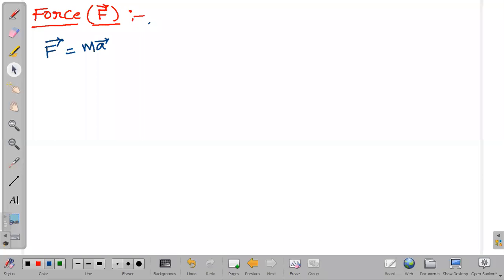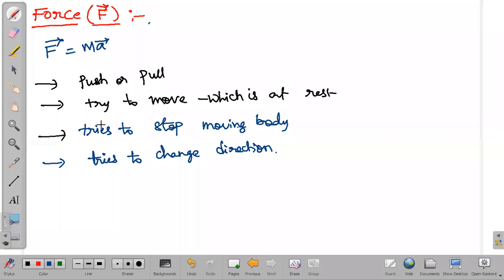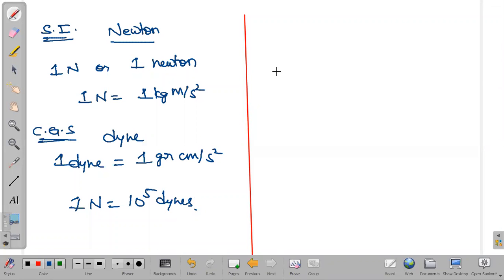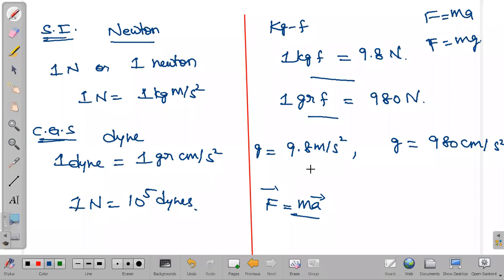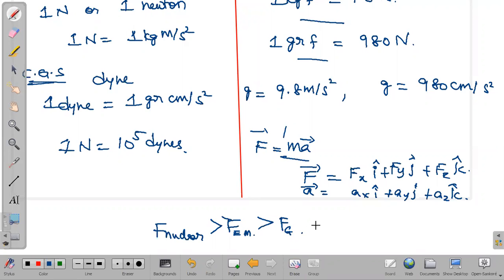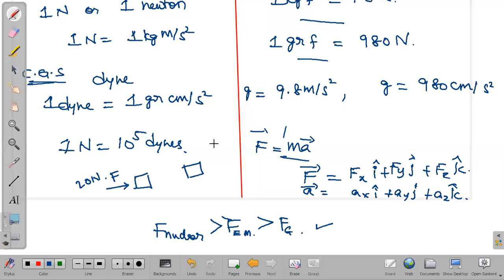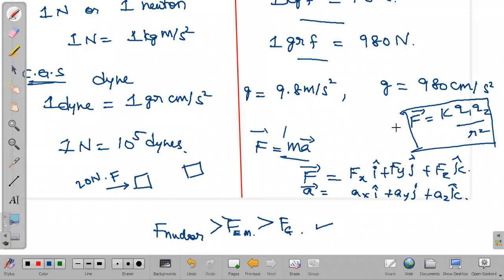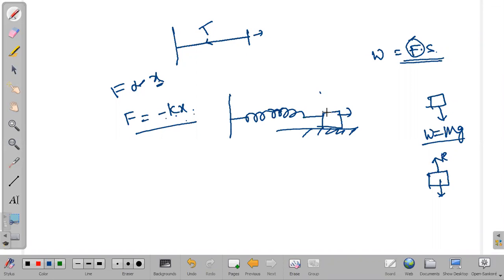Newtons second Law, Types of Forces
Subject: Physics
Course Name: Laws of Motion
Name of Presenter: Murali Goud